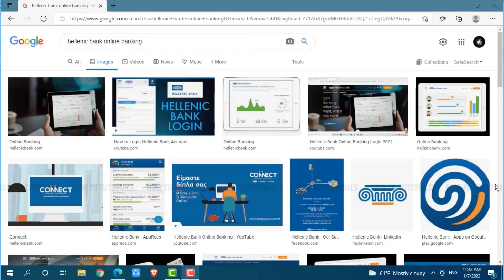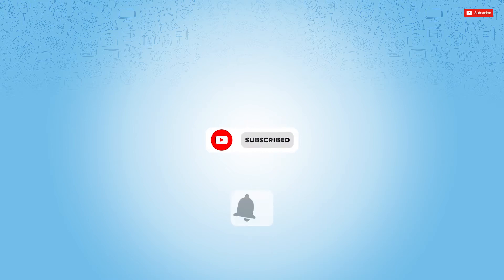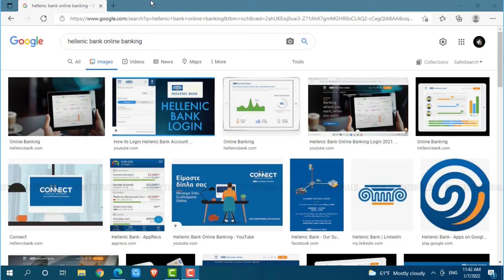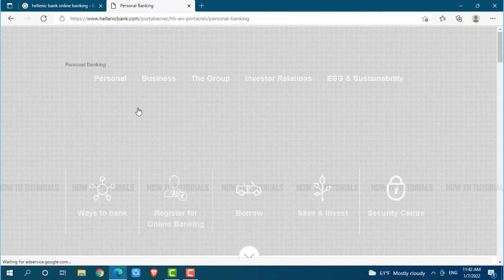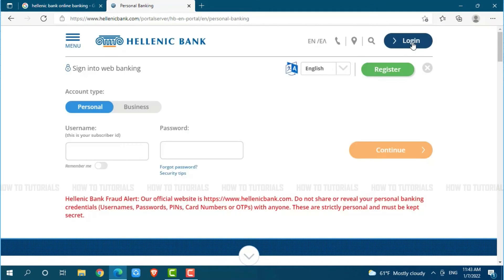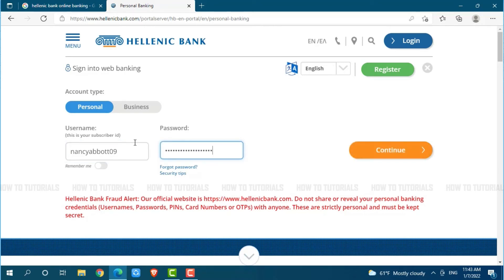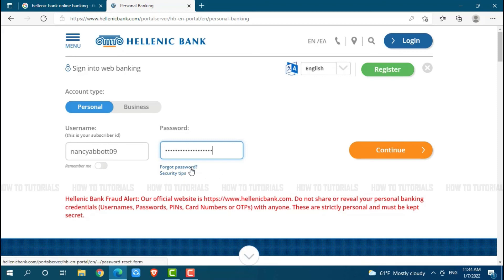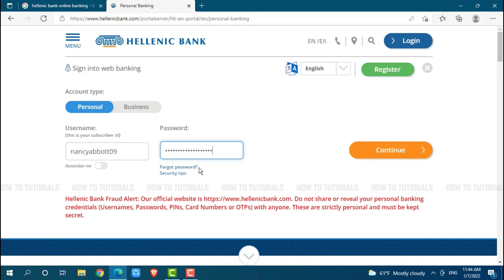How To Login Hellenic Bank Online Banking Account 2022 | Hellenic Bank Online Account Sign In Help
"How To Login Hellenic Bank Online Banking Account 2022 | Hellenic Bank Online Account Sign In Help" - A Video Guide by How To Tutorials.

This tutorial video guides you the steps on how you can sign in into Hellenic bank.
1. Open browser and search in for hellenic bank and press ‘Search’.
2. Click on very first result.
3. At the webpage, click on ‘Log In’.
4. Provide  Username and password and click ‘Continue’.
Just incase if your login details you can recover it through clicking on ‘Forgot password’ and go for further process.